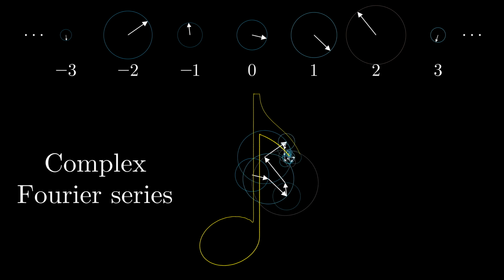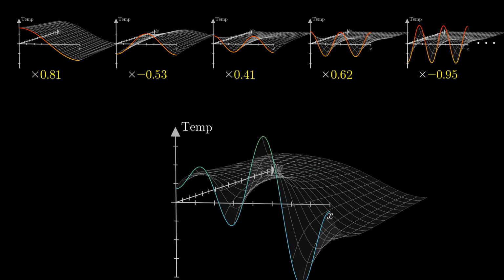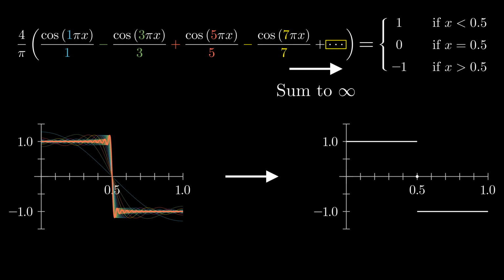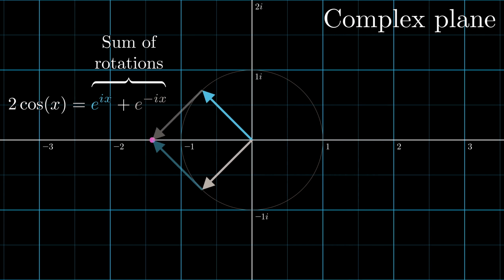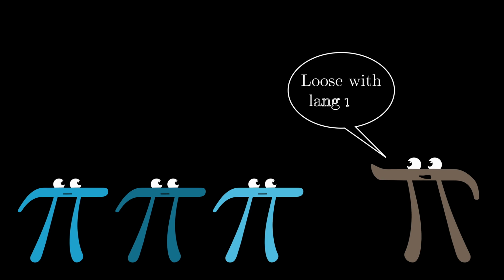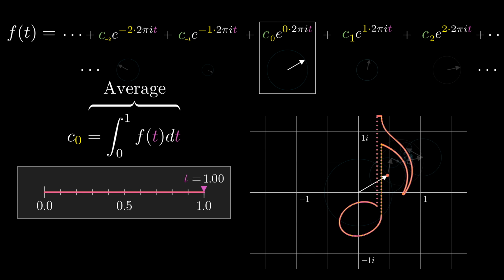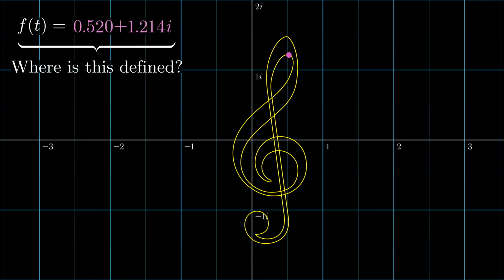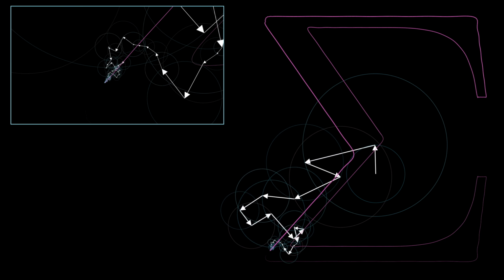But what is a Fourier series? From heat flow to drawing with circles | DE4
Fourier series, from the heat equation epicycles.
An equally valuable form of support is to simply share some of the videos.

Some viewers made apps that create circle animations for your own drawing.  Check them out!

Thanks to Stuart@Biocinematics for the one-line sketch of Fourier via twitter.  As it happens, he also has an educational YouTube channel:

Small correction: at 9:33, all the exponents should have a pi^2 in them.

If you're looking for more Fourier Series content online, including code to play with to create this kind of animation yourself, check out these posts:

For those of you into pure math looking to really dig into the analysis behind this topic, you might want to take a look at Stein Shakarchi's book "Fourier Analysis: An Introduction"

Timestamps:
0:00 - Drawing with circles
2:10 - The heat equation
6:25 - Interpreting infinite function sums
9:52 - Trig in the complex plane
14:11 - Summing complex exponentials
22:11 - Example: The step function
23:54 - Conclusion

These animations are largely made using a custom open-source python library, manim.  See the FAQ comments here:

If you want to contribute translated subtitles or to help review those that have already been made by others and need approval, you can click the gear icon in the video and go to subtitles/cc, then "add subtitles/cc".  I really appreciate those who do this, as it helps make the lessons accessible to more people.

3blue1brown is a channel about animating math, in all senses of the word animate.